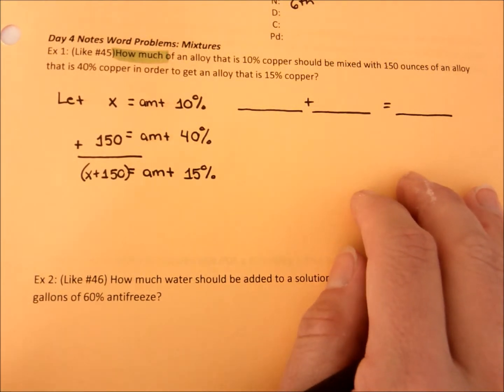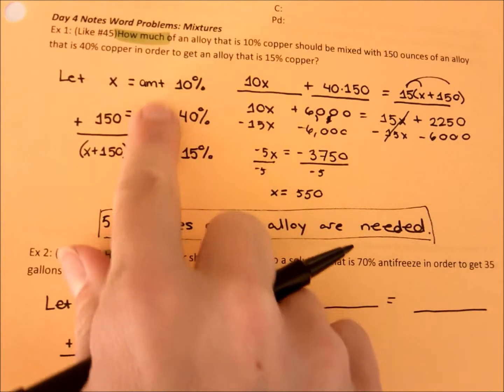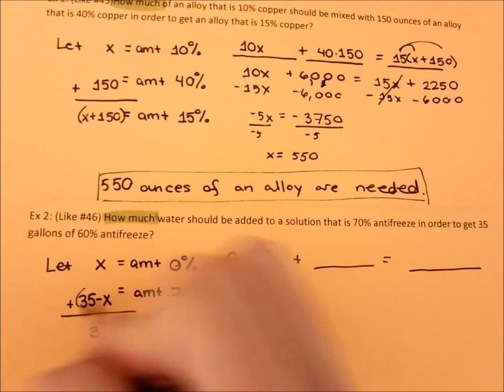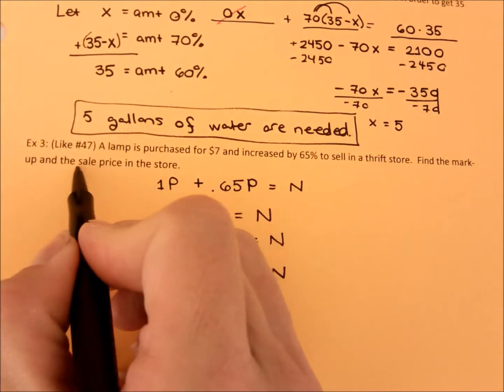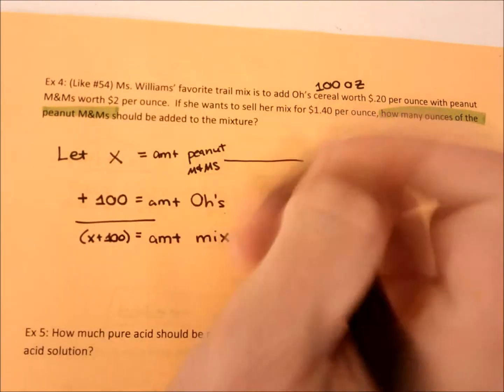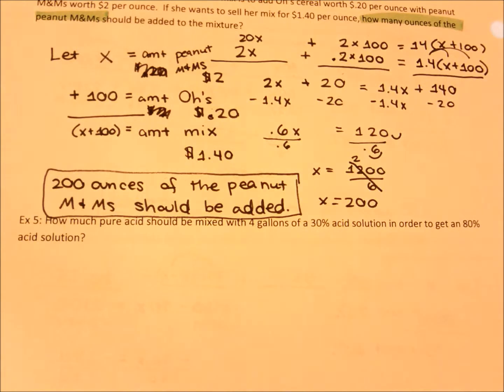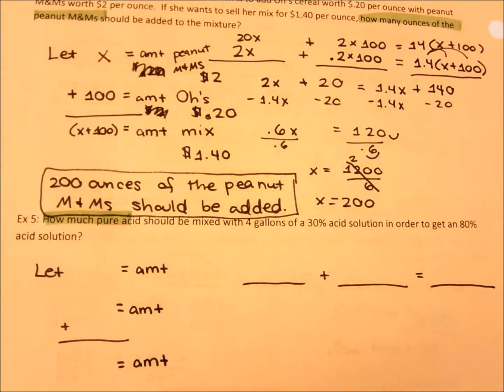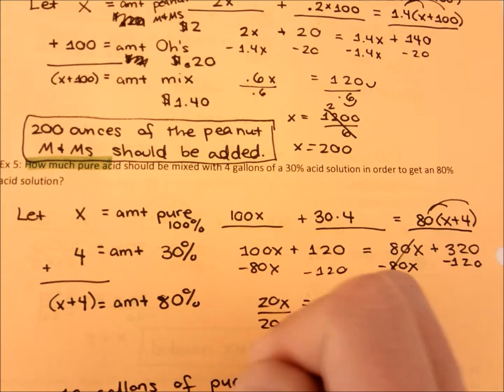Day 4 Word Problems